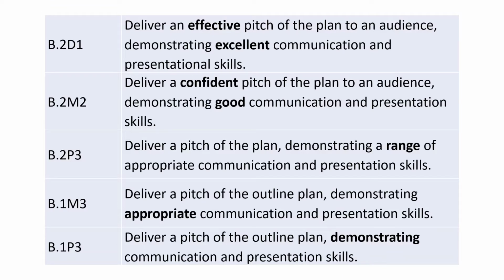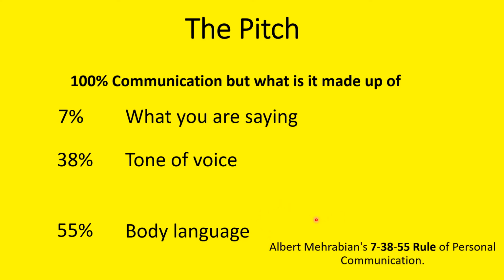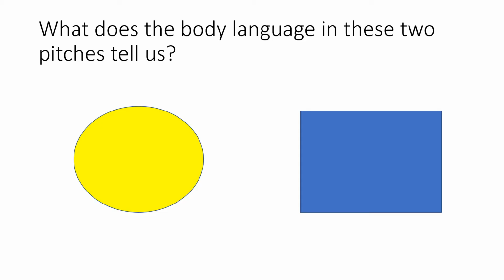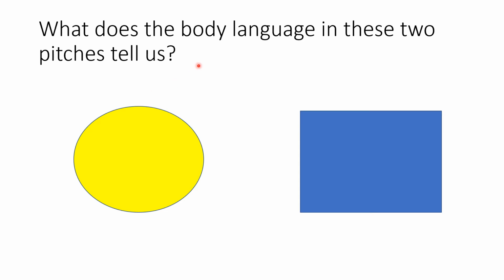the pitch lesson 1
Btec Tech Award in Enterprise
Component 2
Learning Aim B
The Pitch
Self Teach Lesson 1 Intro and Body Language
Links Required